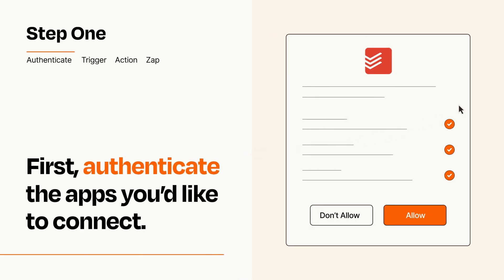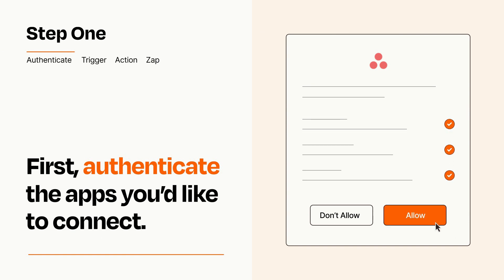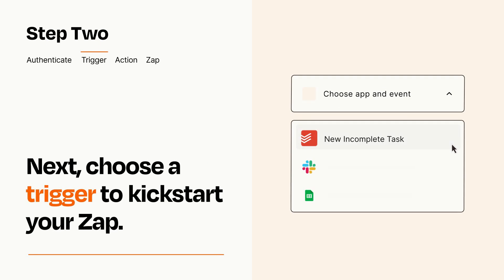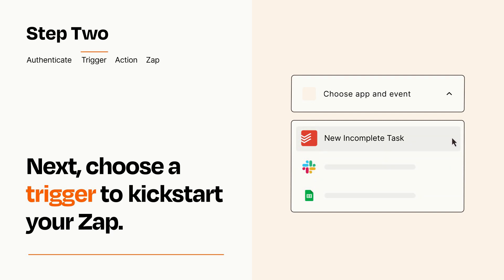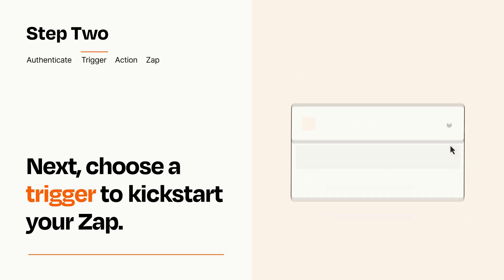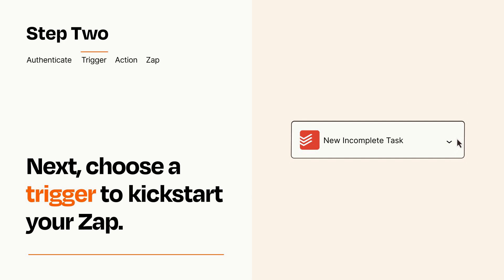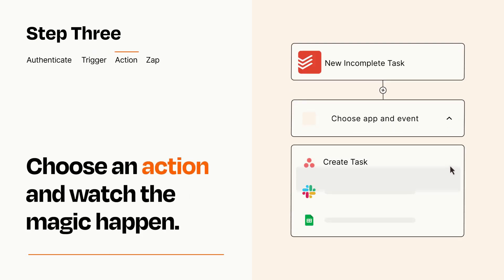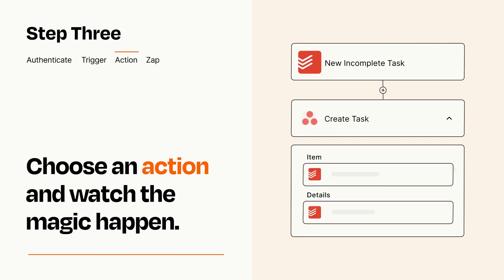How to connect Todoist to Asana- Easy Integration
So you want to connect Todoist to Asana? You can do it with Zapier!